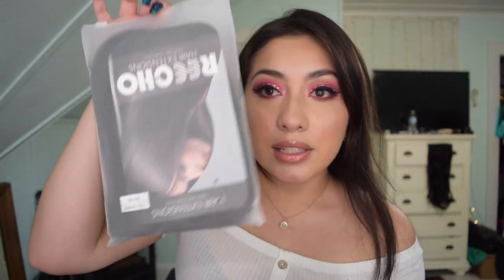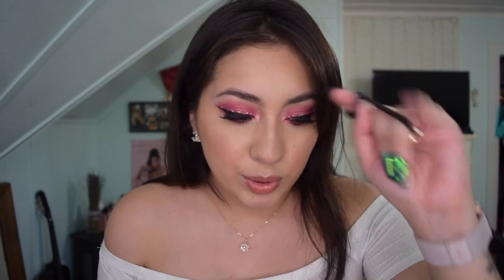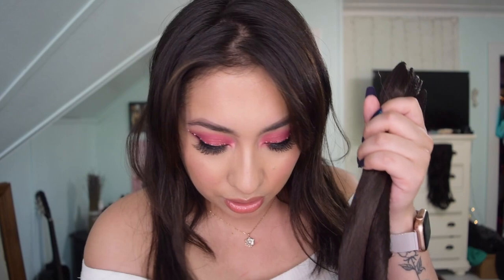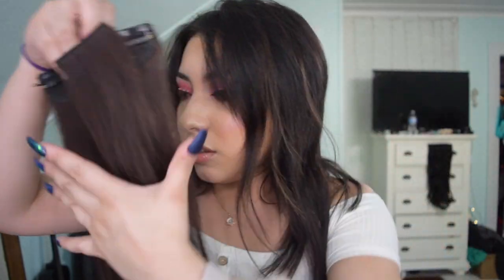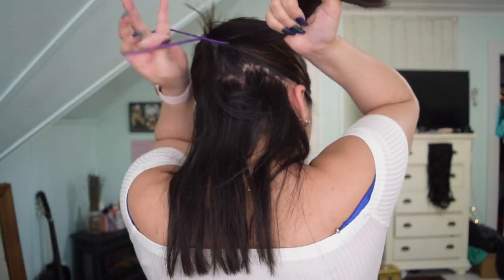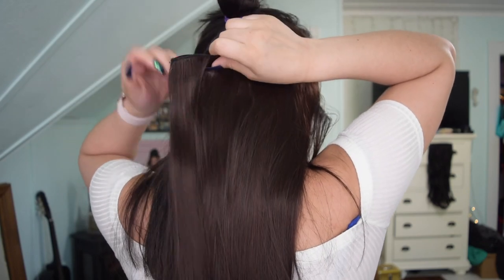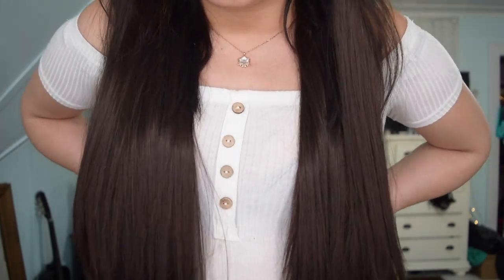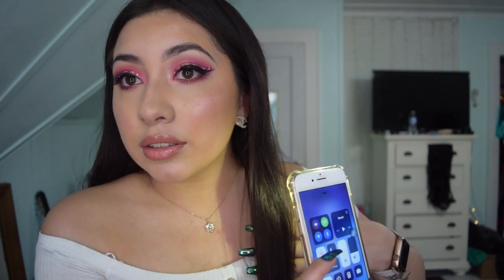How I Apply My Hair Extensions only $21 on Amazon!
HEY BABES! its been a minute join me and learn how I apply my hair extensions! Plus they're only $21.99 !!!